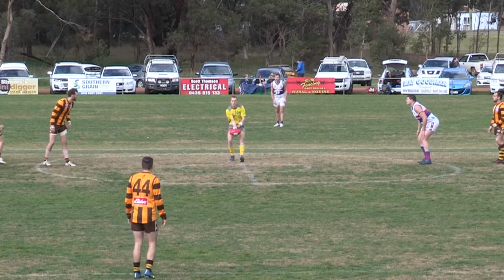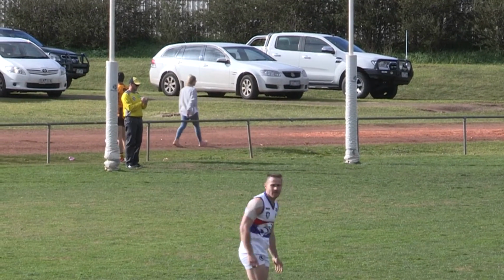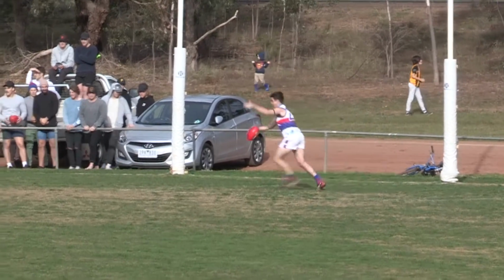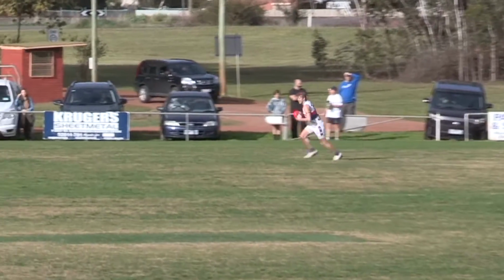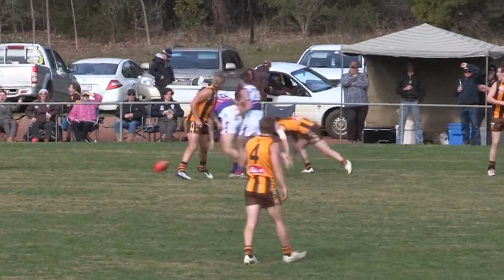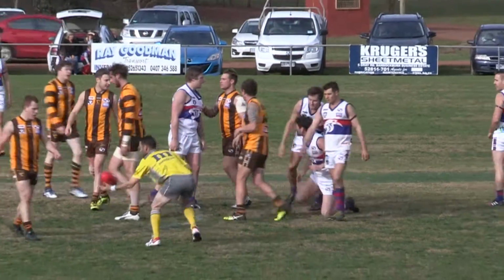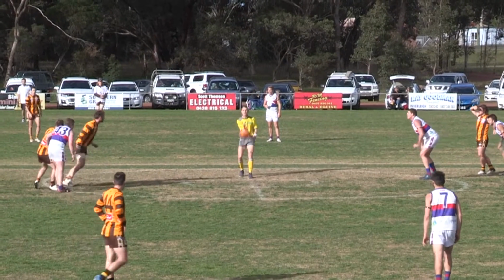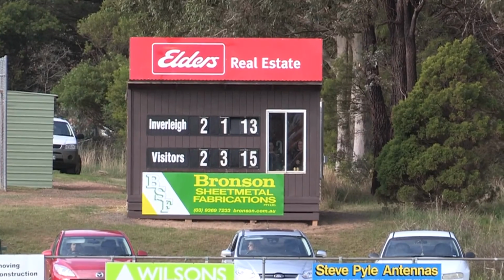R11 Inv v BPH 1st QTR 24 6 17